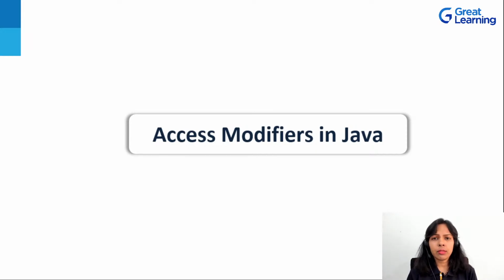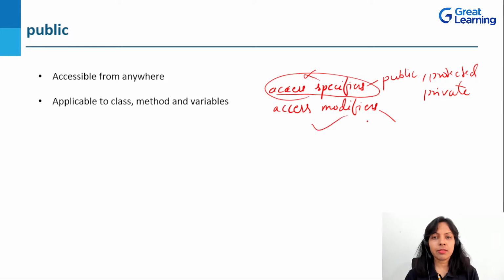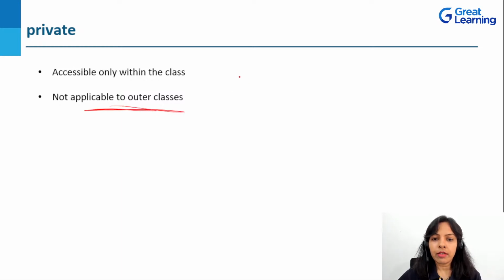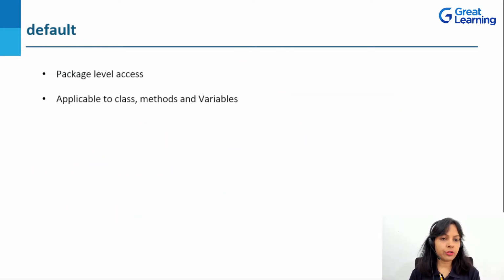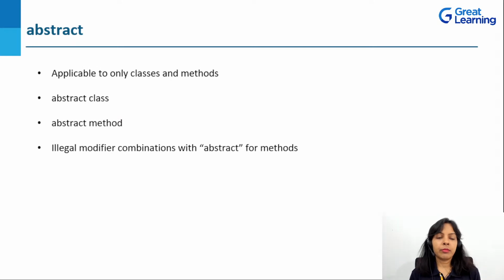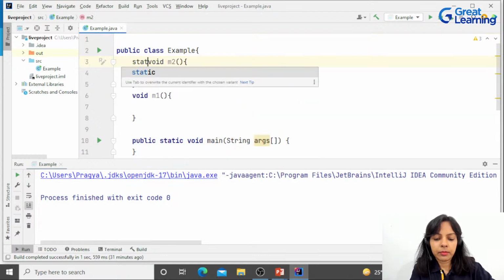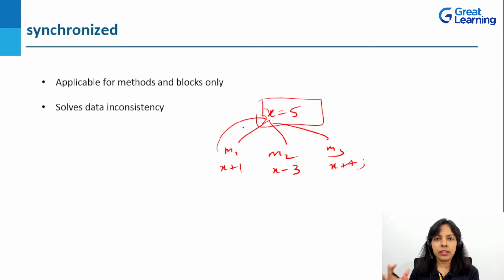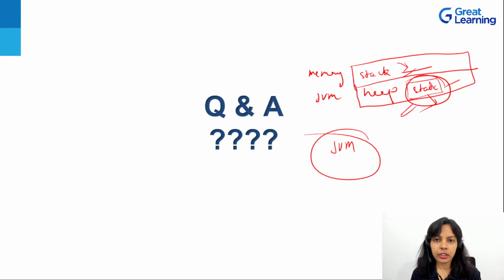Access Modifiers in Java | Java Tutorial for Beginners | Great Learning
Looking for a career upgrade & a better salary? We can help, Choose from our no 1 ranked top programmes. 25k+ career transitions with 400 + top corporate companies. Exclusive for working professionals

Java is a universal programming language with its application in various domains. Learning class is essential but learning How and Where these classes are accessed is more critical. So, in this session, I will be talking about different access modifiers in Java. We will also explore the different combinations of access modifiers valid for classes, interface, methods, and variables in Java programming.

Visit Great Learning Academy, to get access to 300+ free courses with 1000+ hours of content on Data Science, Data Analytics, Artificial Intelligence, Big Data, Cloud, Management, Cybersecurity, Software Development and many more. These are supplemented with free projects, assignments, datasets, quizzes. You can earn a certificate of completion at the end of the course for free.